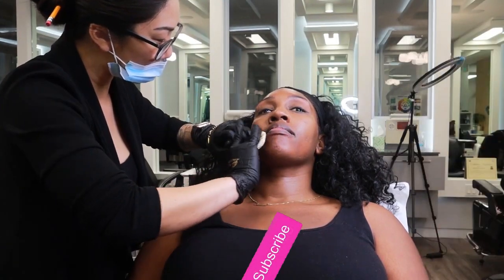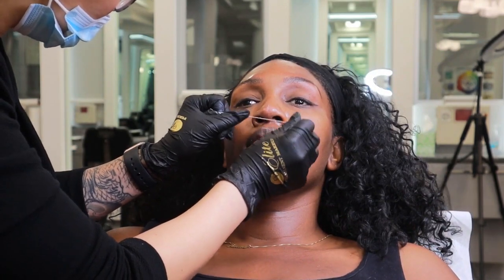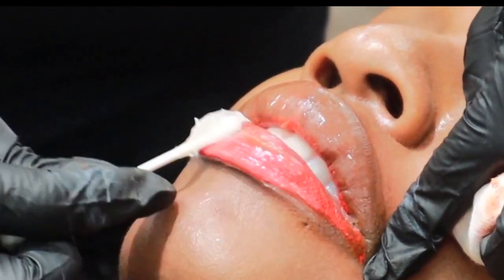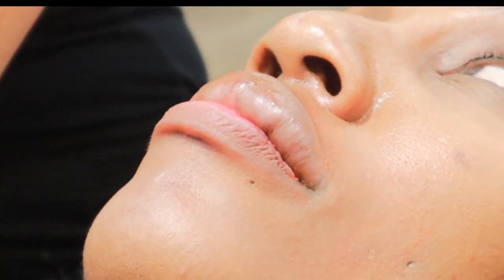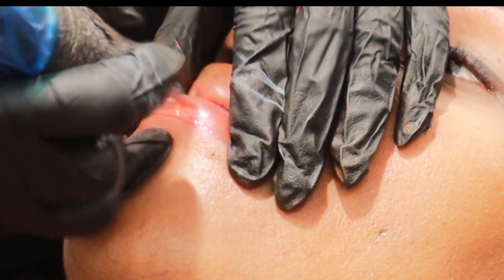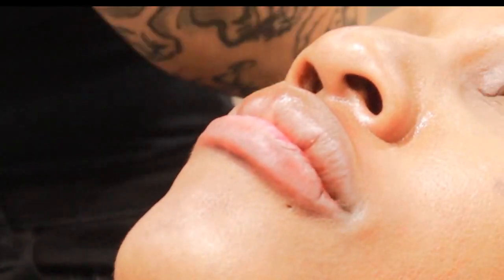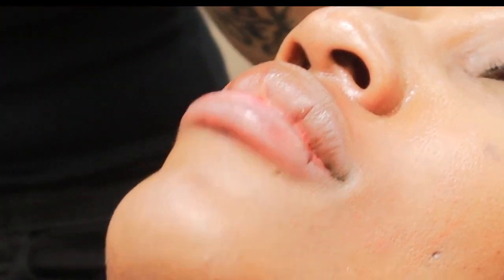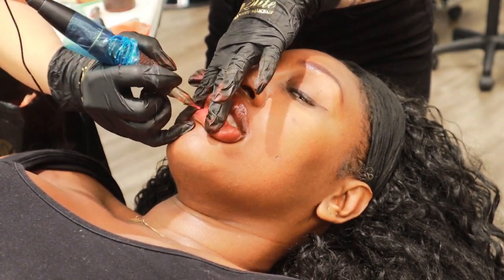Lip Blushing on dark pigmented lips PART 1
watch me get lip blushing for the first time
the woman that did my lip blushing name is Misha

CODE:AMBER25
Name: Amber
Gender: Female
Location: California
Profession: Plus-size model
Birthday: May 9 ( Taurus)
Dress size 16
Height: 5'8